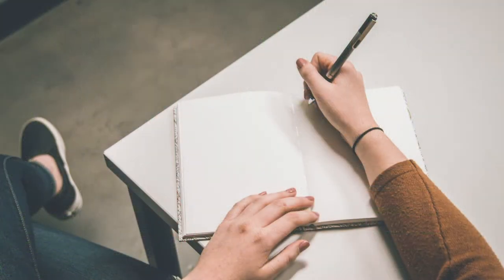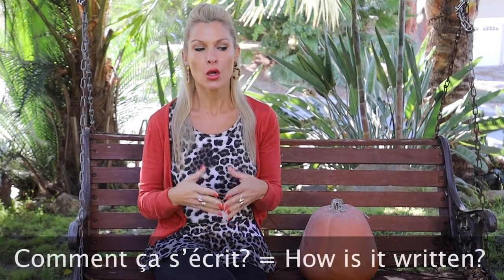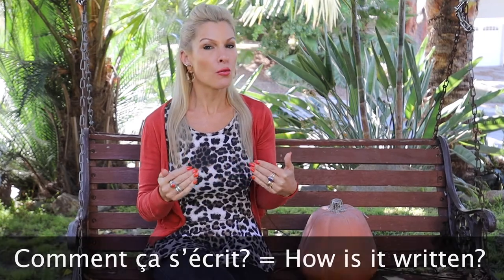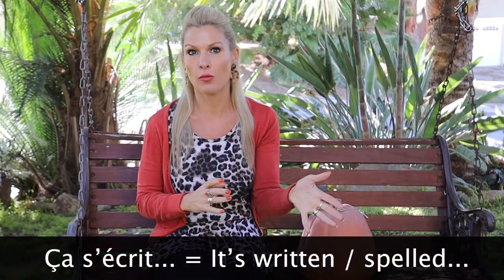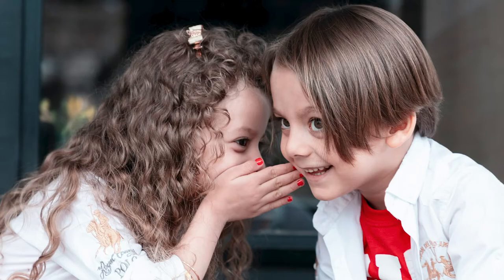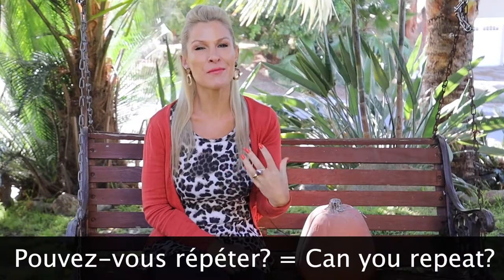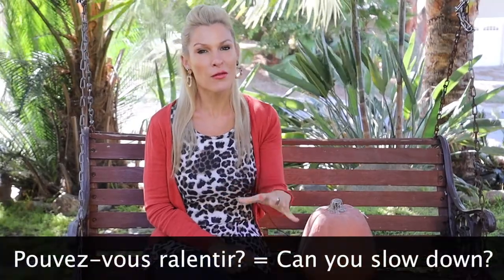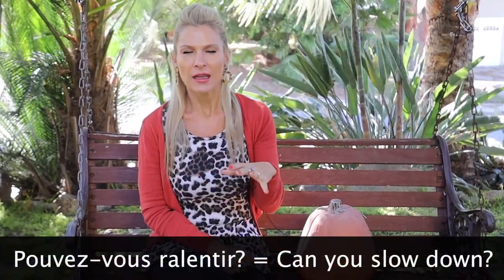HOW to ASK SOMEONE to SPELL something in FRENCH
This French lesson teaches you ways for asking someone to spell something in French. You'll learn how to ask a person how to spell or write something in French. Native French instructor, Rachele DeMeo, from Belle Terre Academy, will also teach you how to ask someone to repeat something in French and how to ask someone to talk more slowly in French. You'll additionally discover two useful tips (as well as an extra bonus tip) so you can perfect both your French listening comprehension and your speaking skills in French.